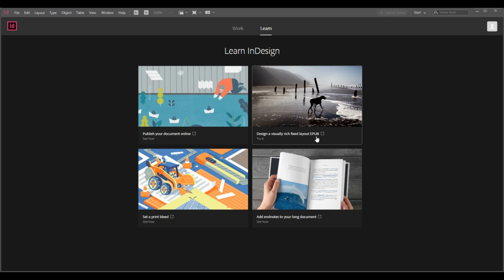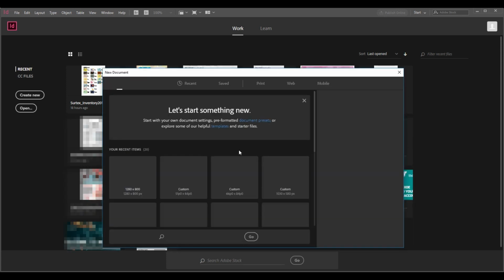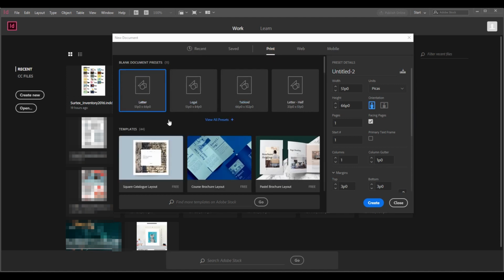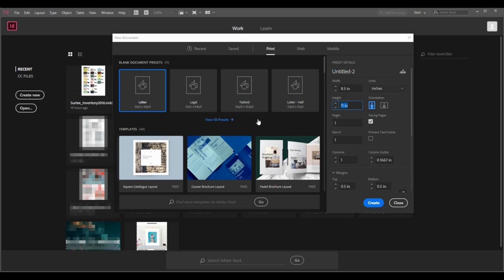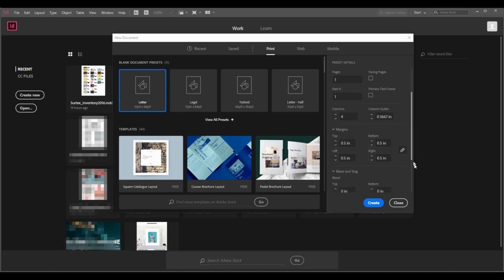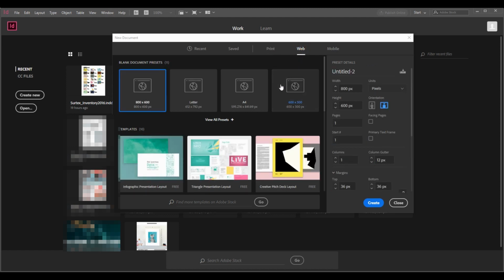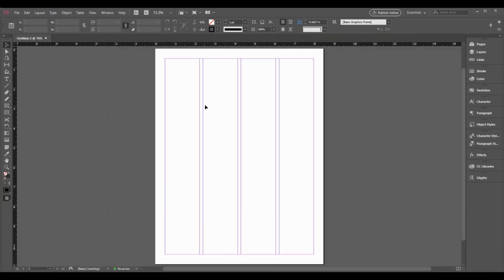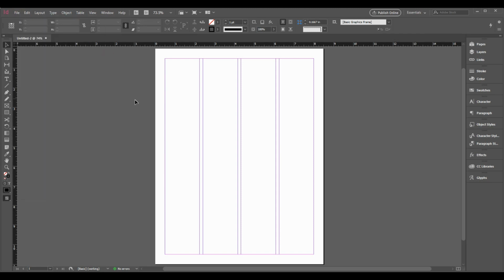01) INTRO TO INDESIGN: New to InDesign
1) INTRO TO INDESIGN: Creating a New Document

Project Summary:
In this class you will create a contact sheet that has small versions of your artwork that you can use as a sell sheet, line sheet, inventory, or catalog to sell your work or for your own organizational purposes.

This class is geared toward artists or photographers in the middle of their career, or any creative person with lots of work they’d like to organize. They should have a basic understanding of Adobe products and be familiar with the basic user interface and frequently used conventions of Adobe products such as Photoshop or Illustrator.